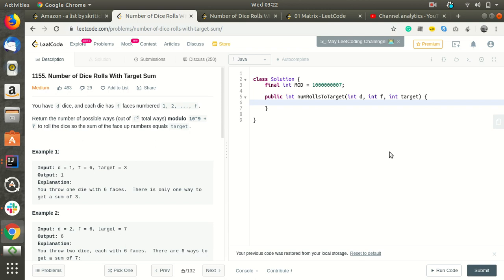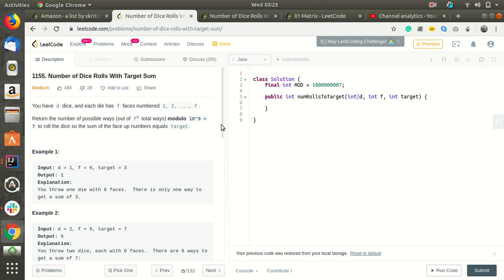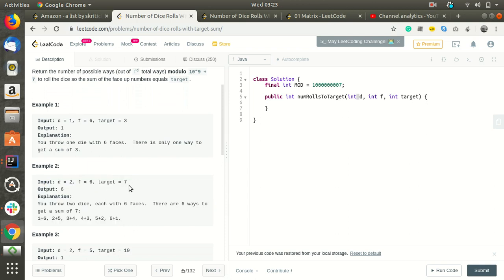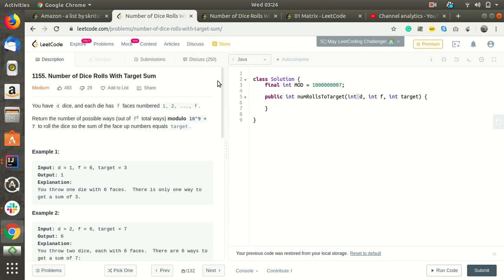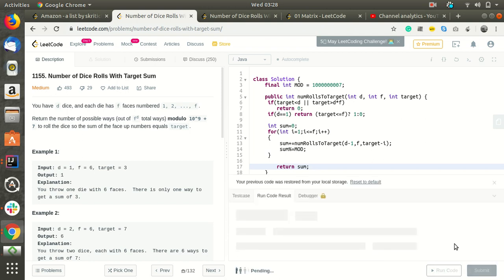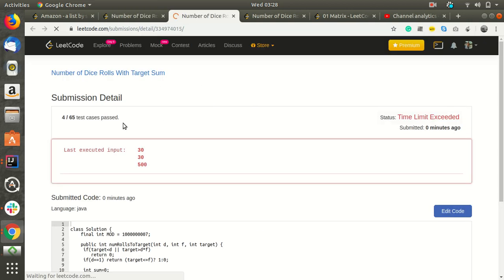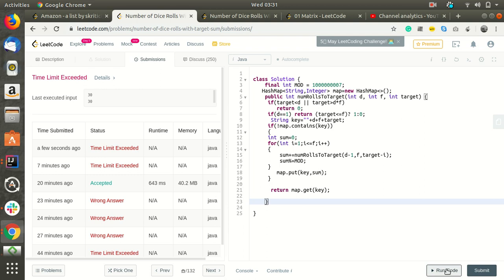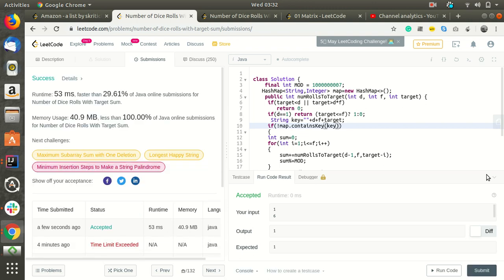Amazon Interview Question LeetCode 1155 Number of Dice Rolls With Target Sum Solution in Java